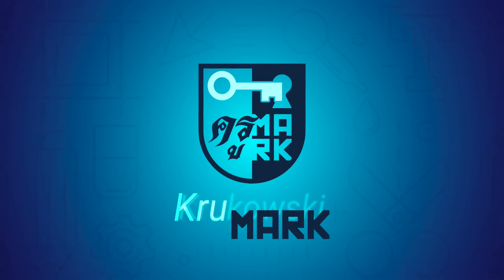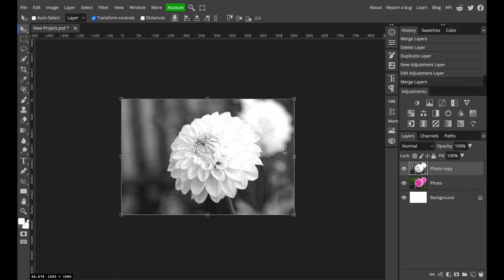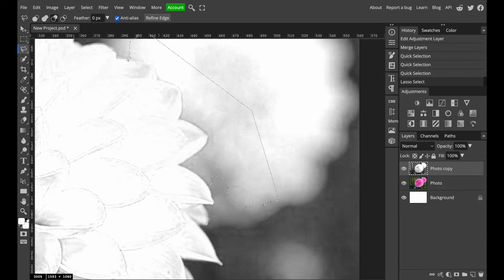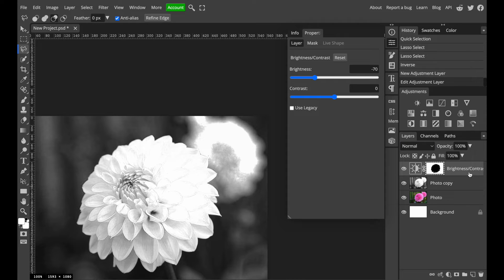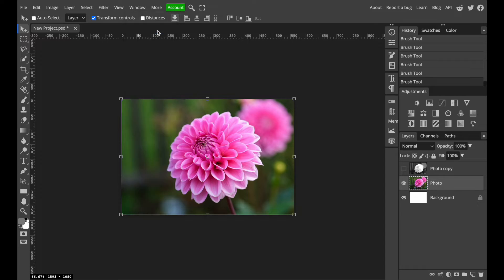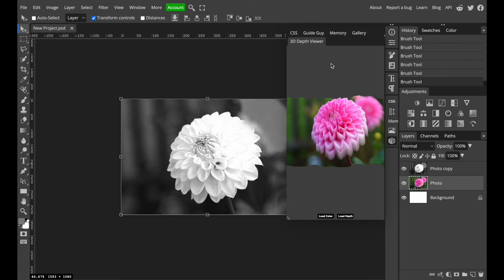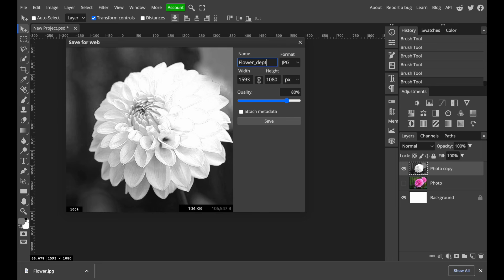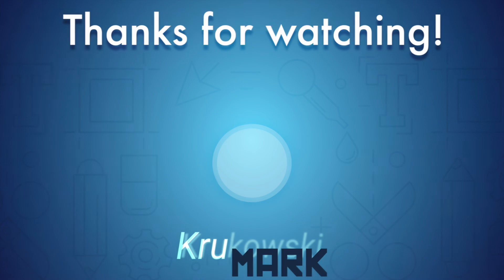How to create a 3D photo for Facebook using Photopea?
You can turn any picture into this fake 3d image using Photopea a free Photoshop alternative. I still don't have my original setup and I have to make this tutorial in iMovie, again sorry for that.